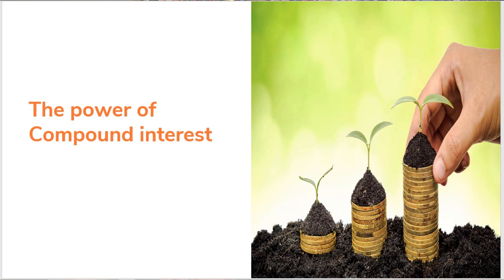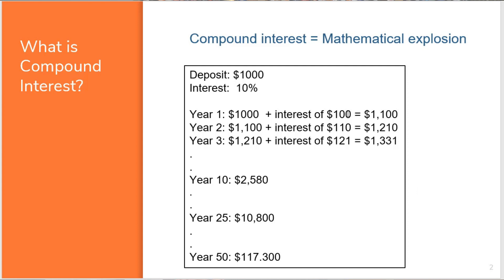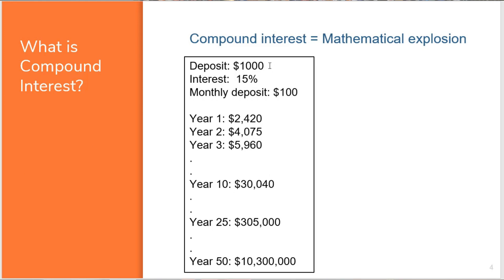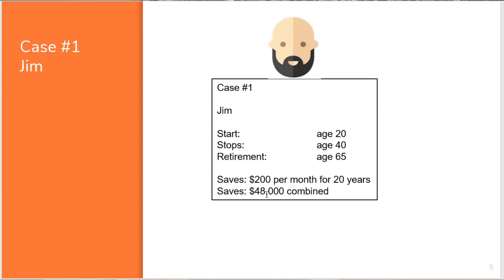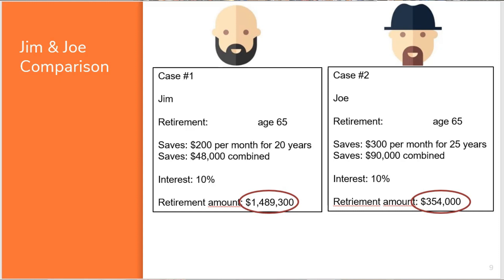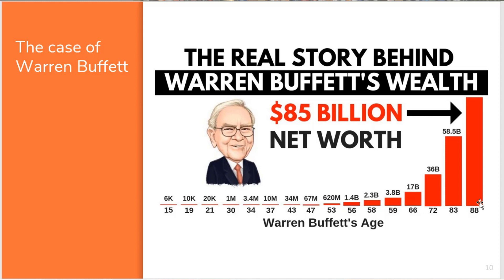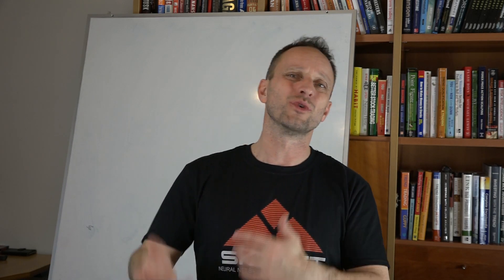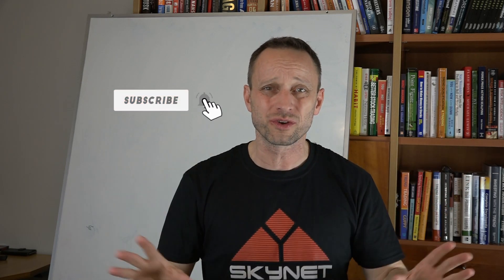The Power Of Compound Interest - Get rich slowly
The power of compound interest is one I have been looking forward to making for you. The reason is that is is an extremely powerful force that you can  use to build your wealth with. The problem is that though the power of compound interest is very strong, it's also hard to use. The reason is that is takes a while before the true power appears. But if you have 5-10 years or more to invest, this is the most powerful force you will ever meet.